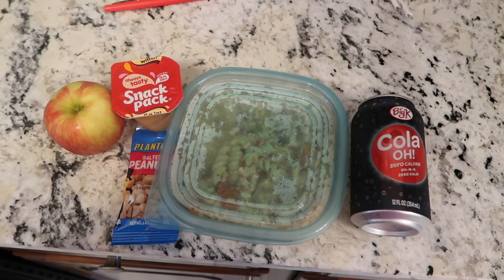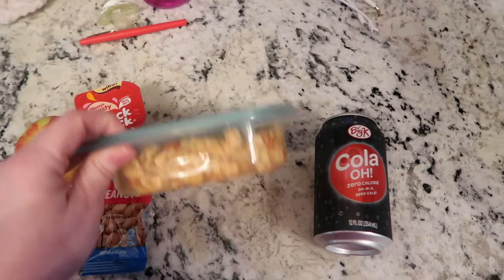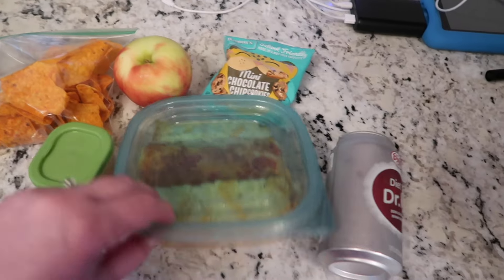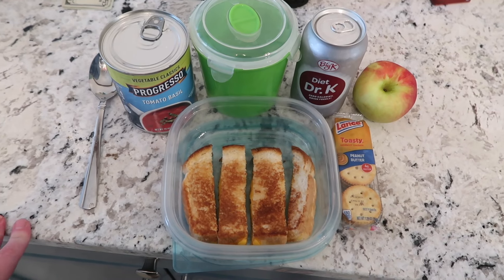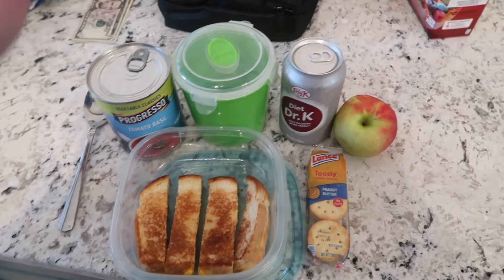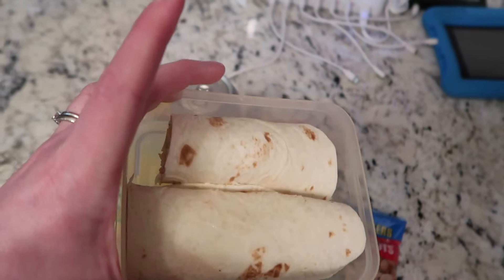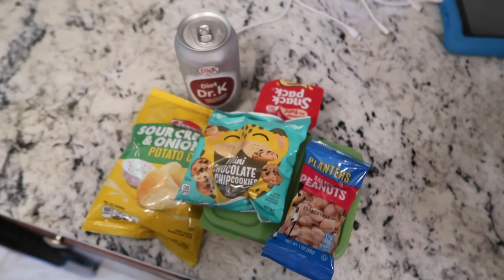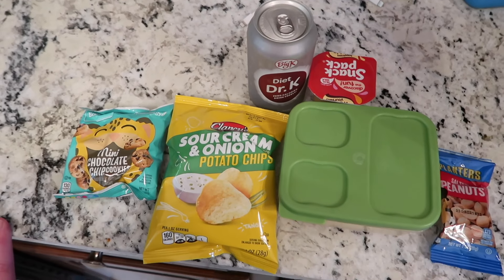What I Packed My Husband For Lunch | Adult Lunchbox Ideas that are EASY